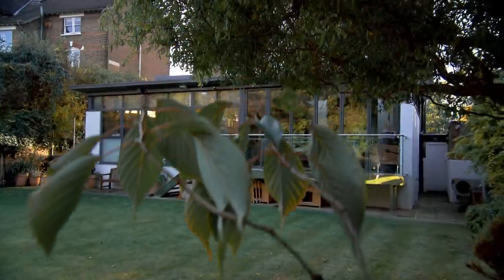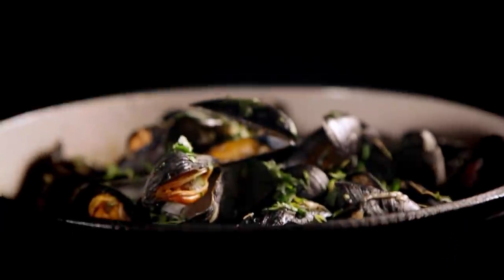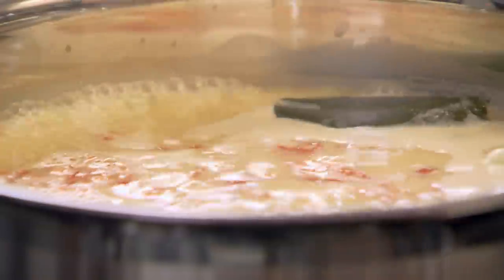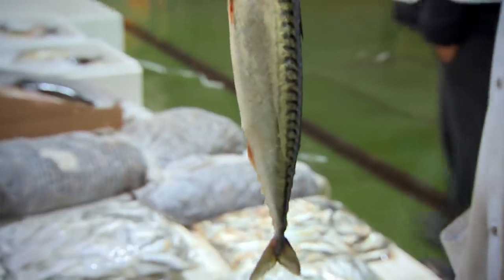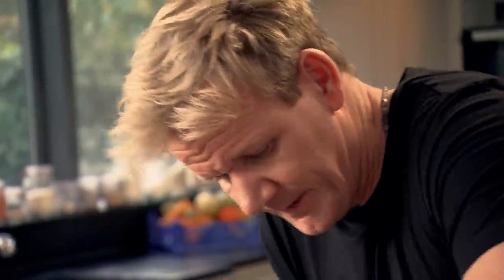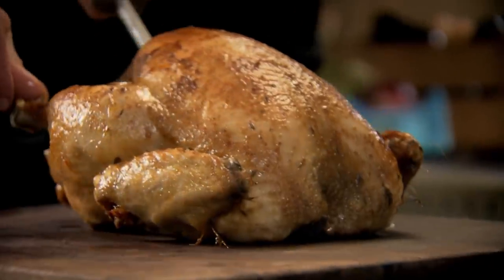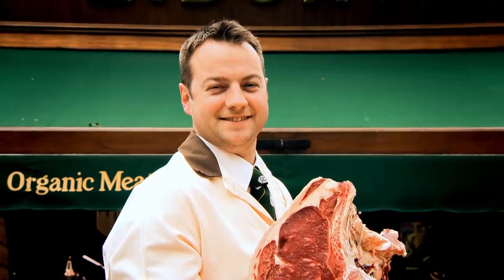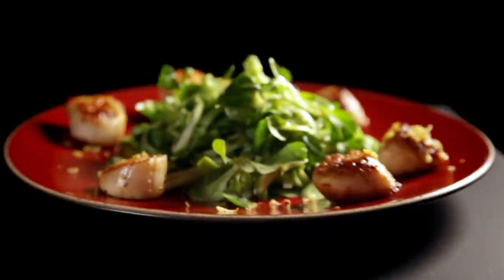Gordon Ramsay's Introduction To Cooking | DOUBLE FULL EPISODE | Ultimate Cookery Course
In this double full episode, Gordon Ramsay walks through some great simple tips to get into cooking as well as some beginner recipes.